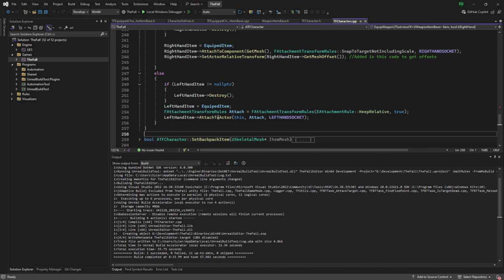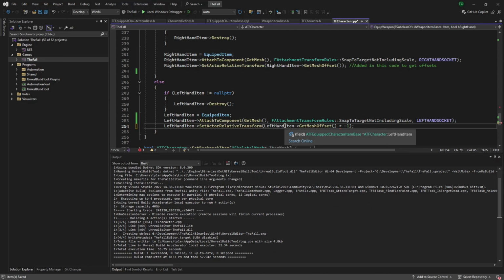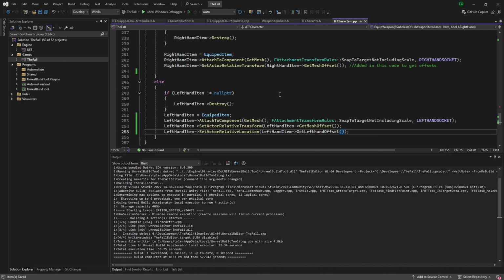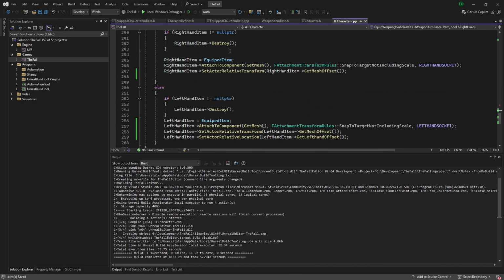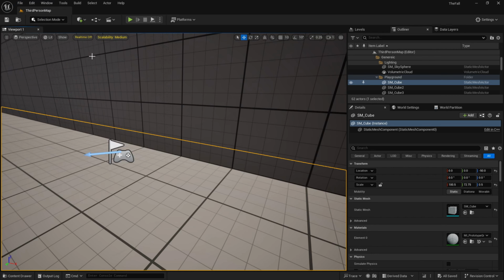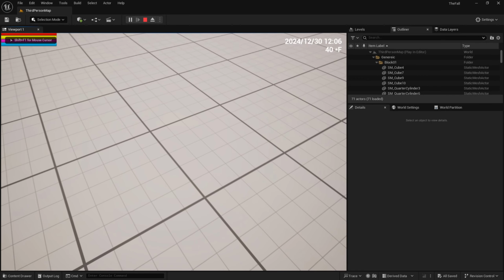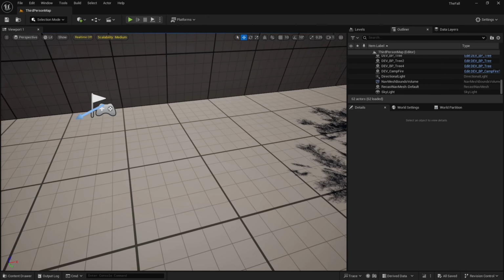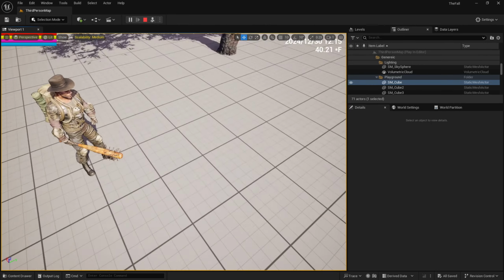UE5 C++ Survival Game EP 106 - Hand Held Equipment - Part 7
In this episode, we finish up the code work, for equipping weapons, and other hand held items.